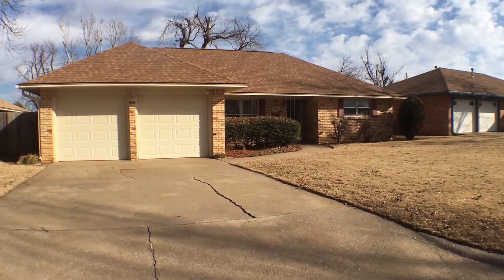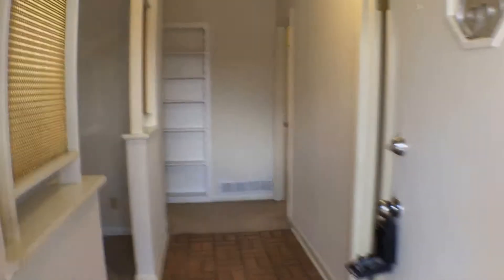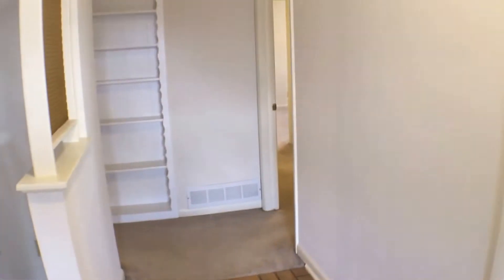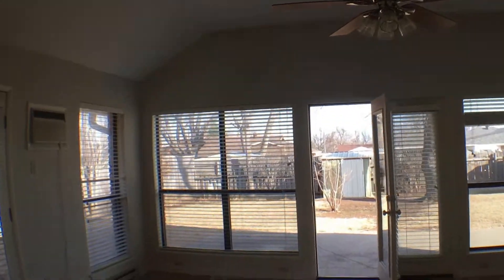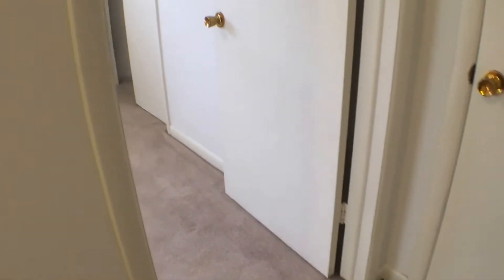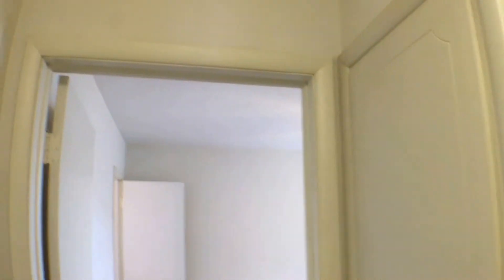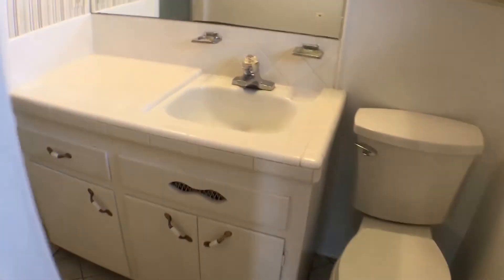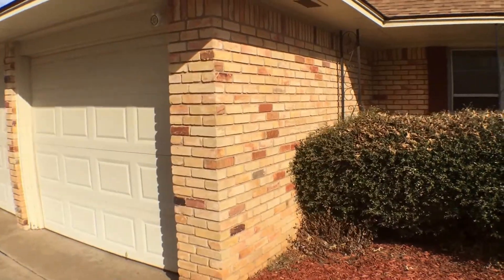Yukon Homes for Rent 3BR/2BA by Property Management in Yukon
today to visit Real Property Management Enterprises for the best property management in Yukon. today! You can also call us or visit our office at

2610 NW Expressway
Oklahoma City, Oklahoma 73112

This is one of our houses for rent in Yukon and it features an expansive living area with a built-in fireplace.  The kitchen is well-updated and outfitted with several appliances.  There is a breakfast bar which is perfect for serving quick meals.  The second living room has a ceiling fan and tiled floors. Large windows allow for plenty of natural light. The backyard is expansive with a wooden fence that surrounds the area, and two sheds are available for storage.  Each bedroom is carpeted and outfitted with a sliding door closet.  There is plenty of storage throughout the hallway.

Can you imagine yourself living in one of our lovely houses for rent in Yukon? and give our professional Yukon property managers a call today! Know someone who might be interested in one of our YukonHomesForRent, instead?

Experience professional Yukon property management with us at Real Property Management Enterprises! or learn more about Yukon property management

Your reviews help keep our business thriving. Please take a moment and share your experience